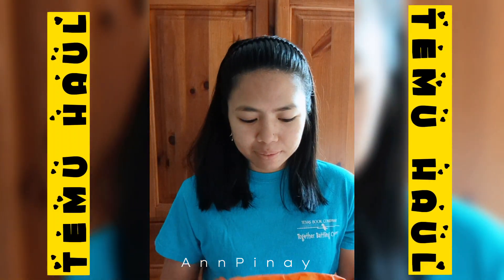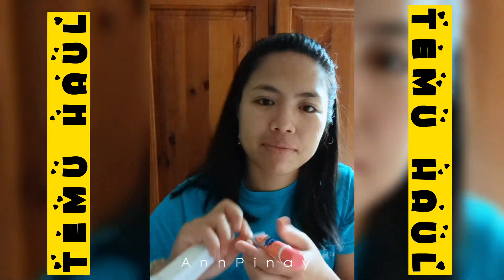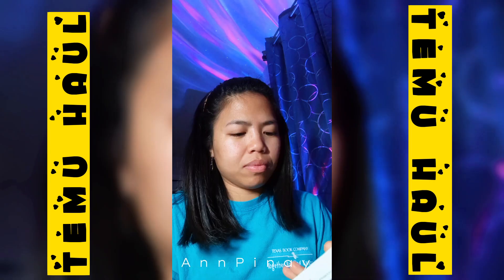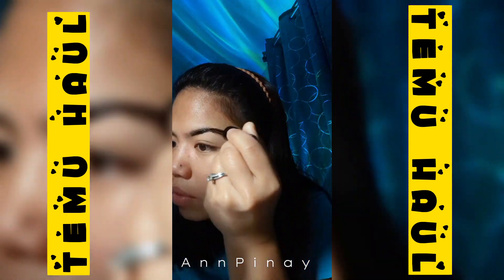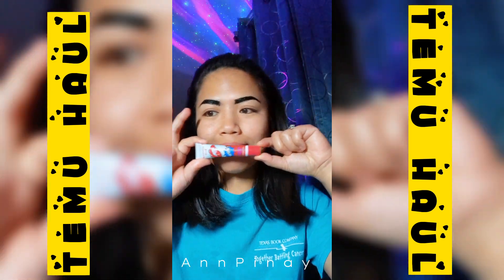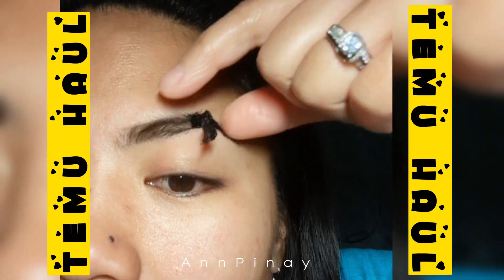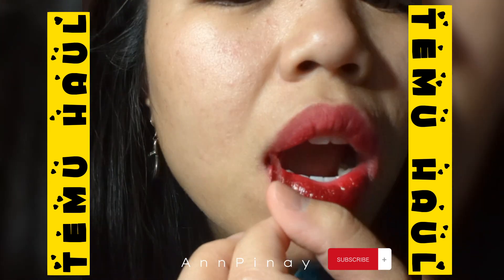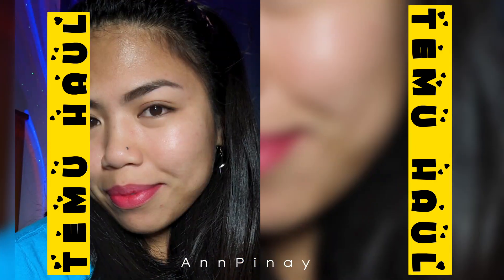TEMU HAUL | UNBOXING | PRODUCT TESTING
USED THIS CODE : fav19435